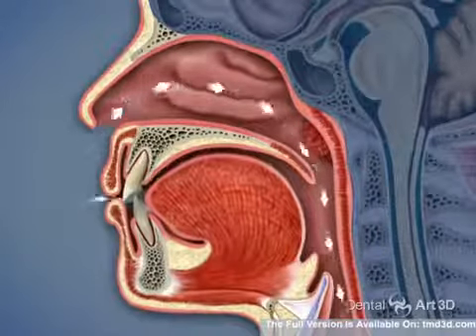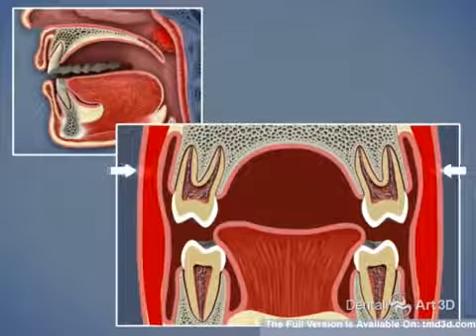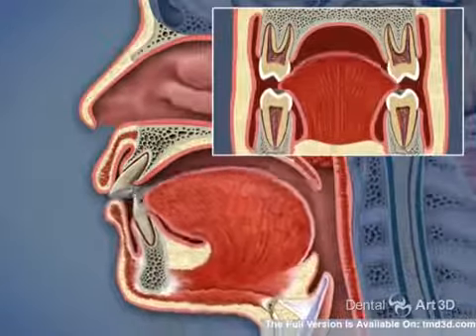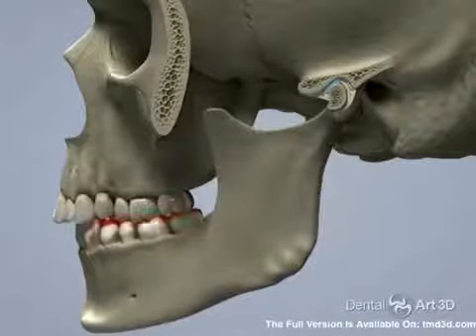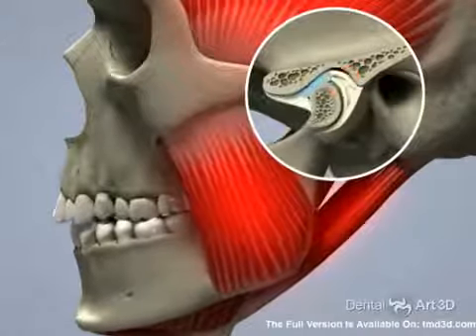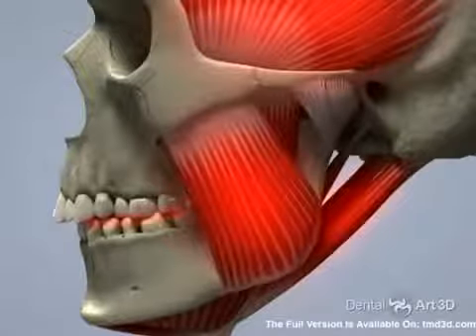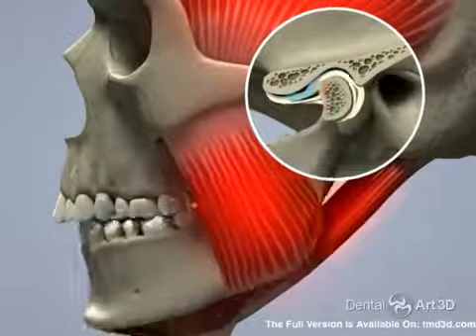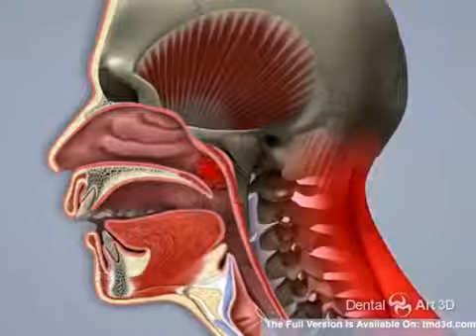Airway and Tmj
Un video illustrativo molto esplicativo.

Fonte: Dental Art 3D